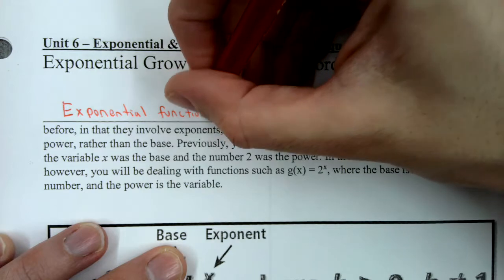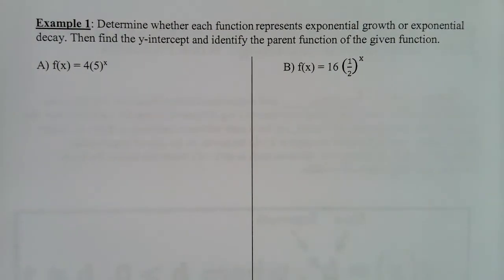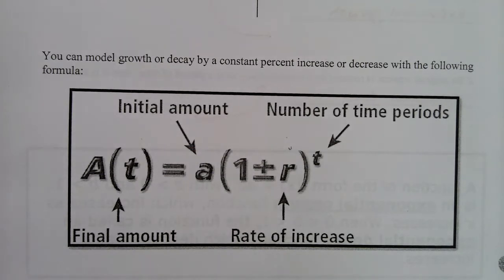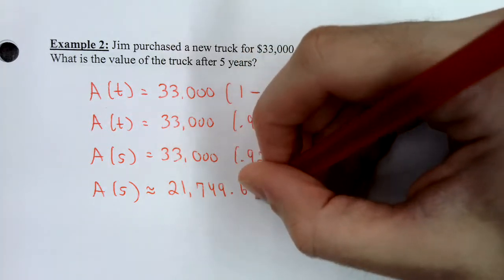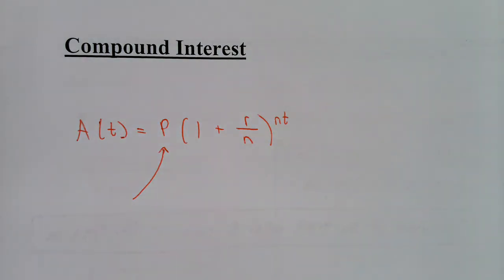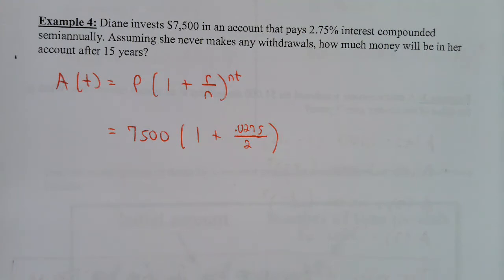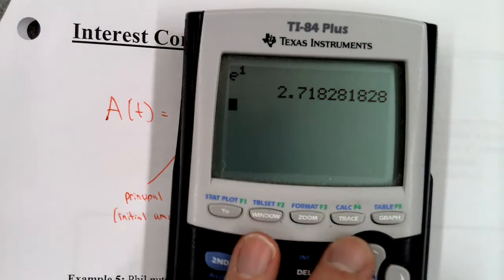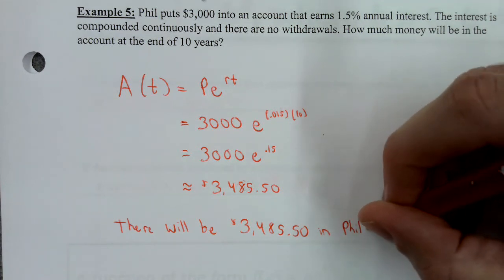Algebra 2 CP - Unit 6 Lesson 1 - Exponential Growth and Decay Word Problems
This lesson introduces exponential growth and exponential decay and goes over various interest formulas.